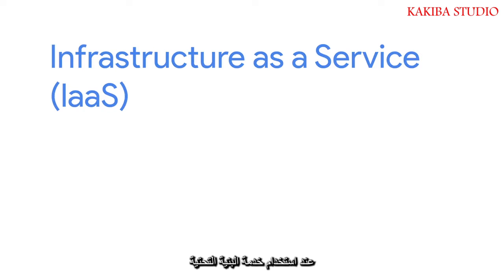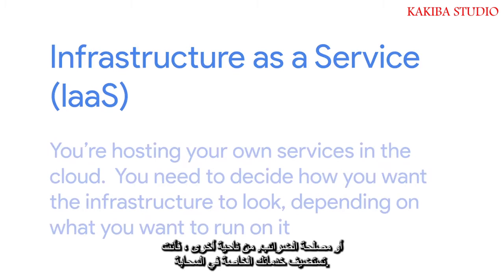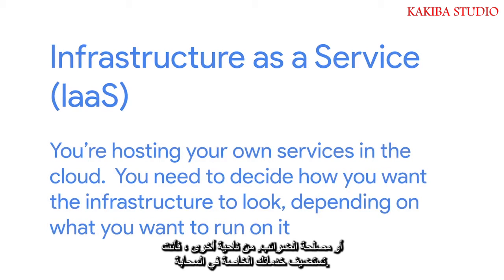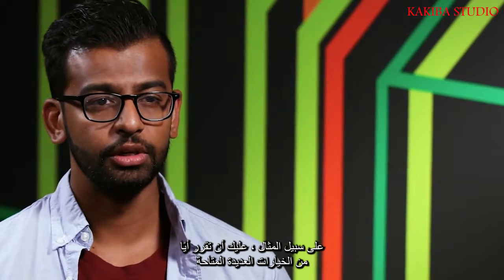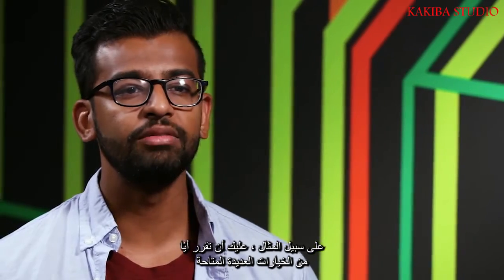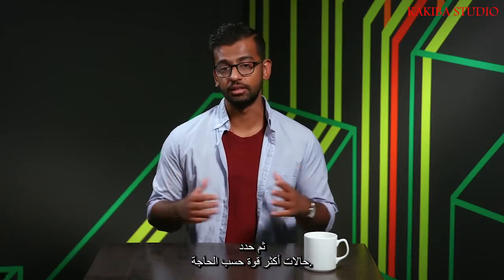06 managing cloud resources